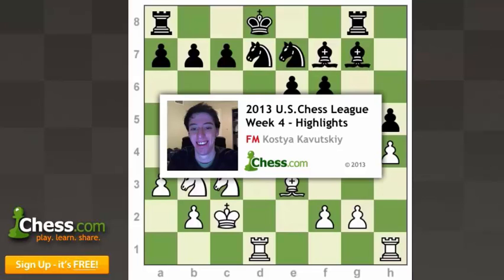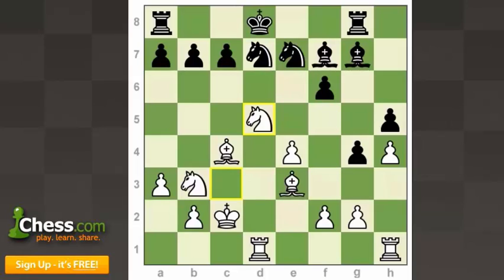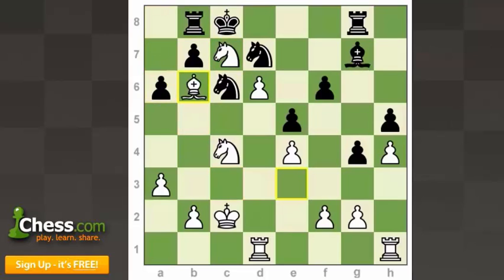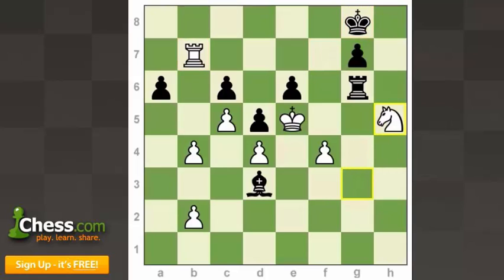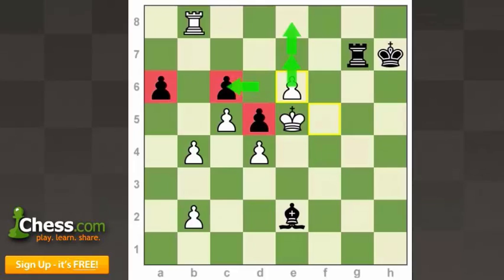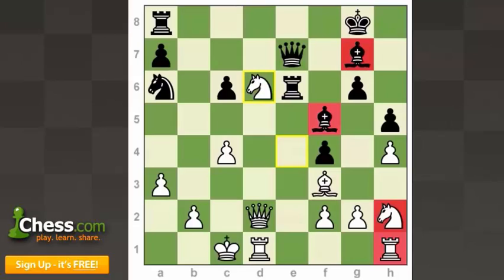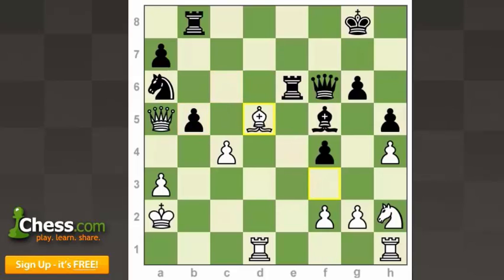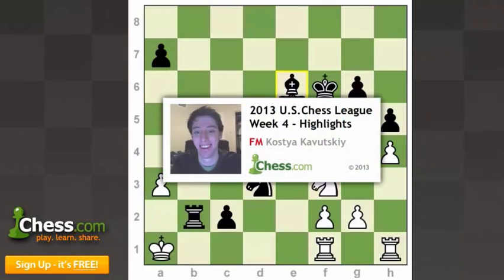US Chess League: Highlights | Week 4!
FM Kostya reviews all three candidates for "Game of the Week" in this highlights video: IM Altounian vs IM Vovsha, GM Stripunsky vs GM Khachiyan and GM Anka vs FM Bartell. Enjoy the analysis!